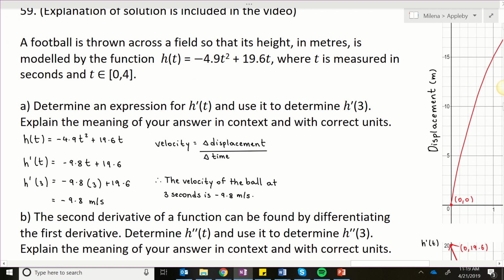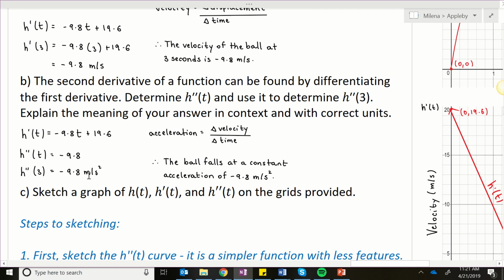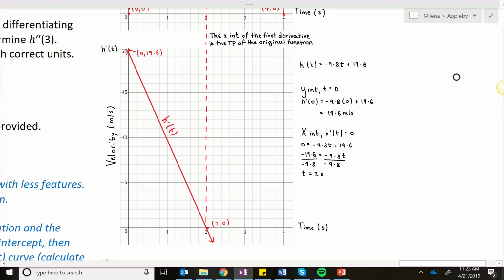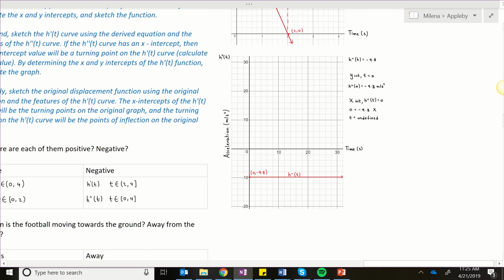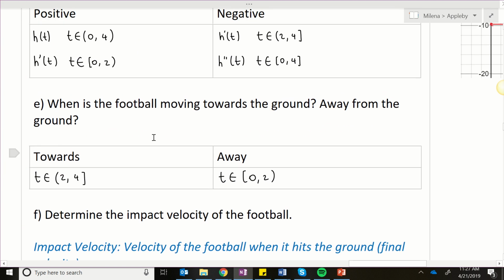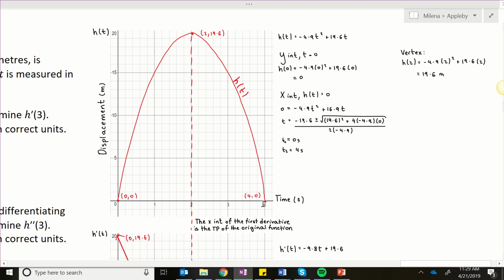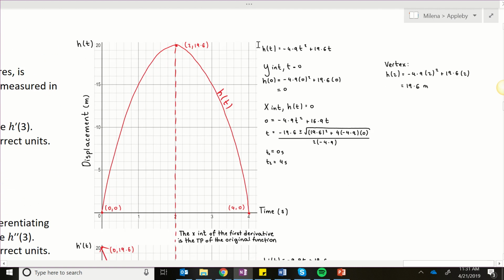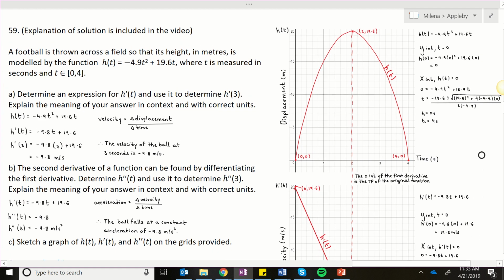Calculus of Displacement, Velocity, and Acceleration.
Project Based Learning Assignment, MCV4U 2019